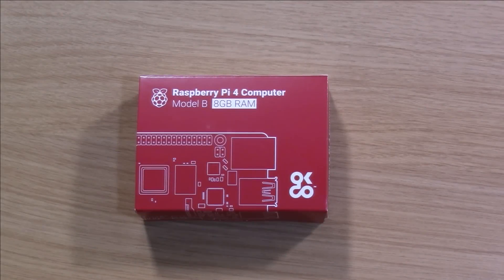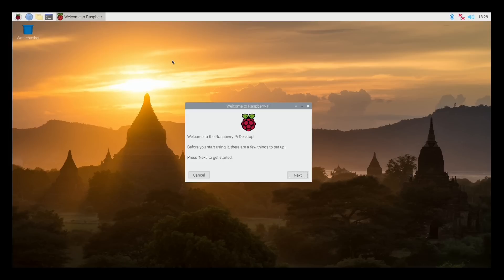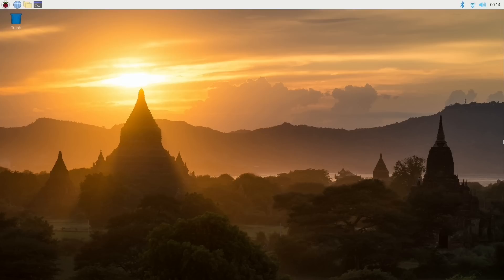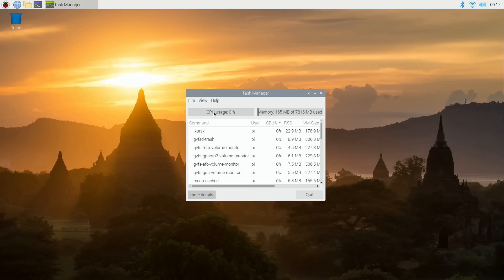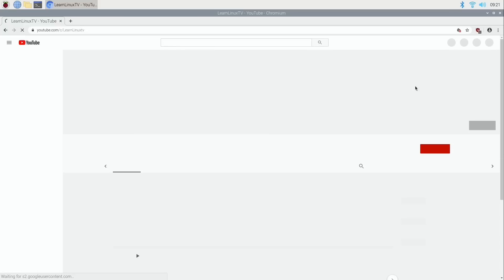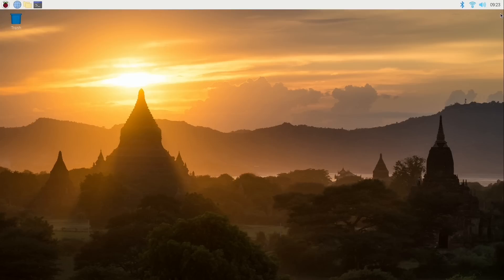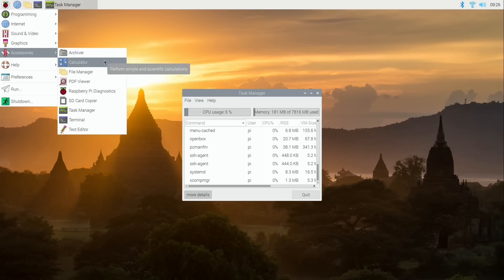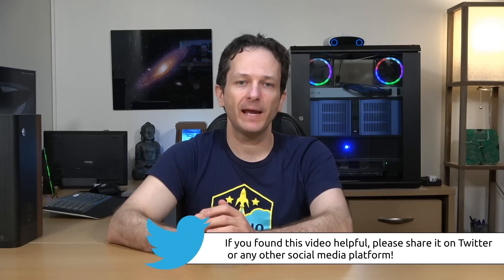Checking out the new 8GB Raspberry Pi 4 and 64-bit Raspberry Pi OS Beta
With the new Raspberry Pi 4 with 8GB of RAM, new possibilities are opened and using a Pi as your desktop is now more possible than ever. In this video, I show off the new 8GB Pi with some first impressions of the new 64-bit version of Raspberry Pi OS.

*🕐 Time Codes*:
0:59 - Unboxing
3:12 - first impressions of Raspberry Pi OS 64-bit